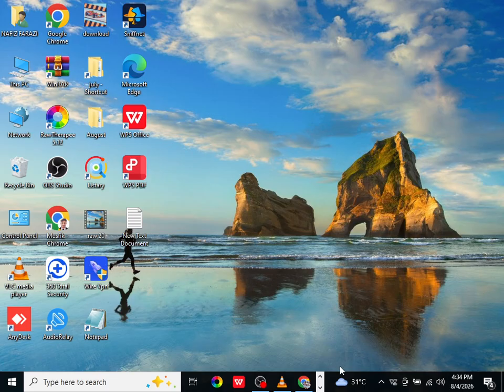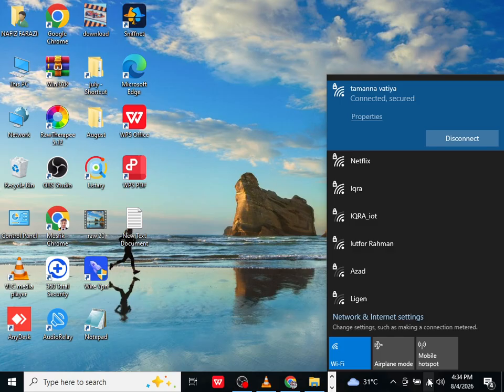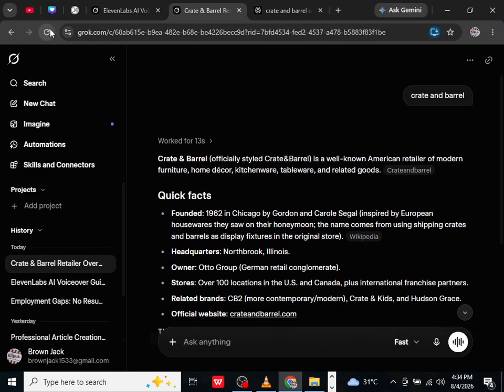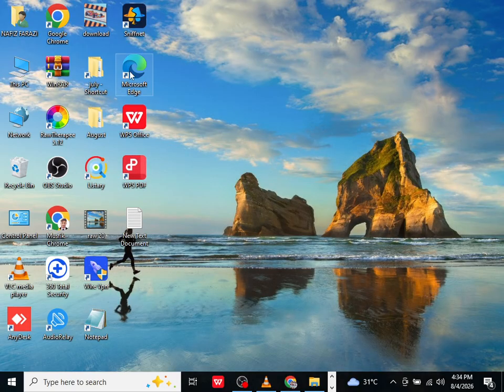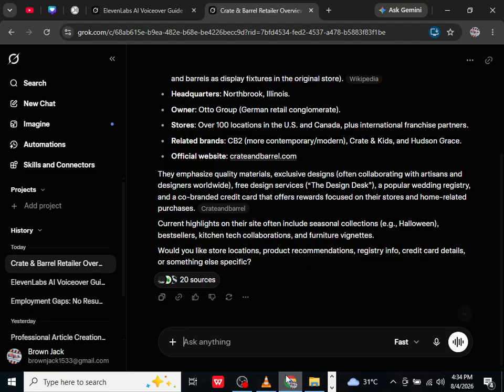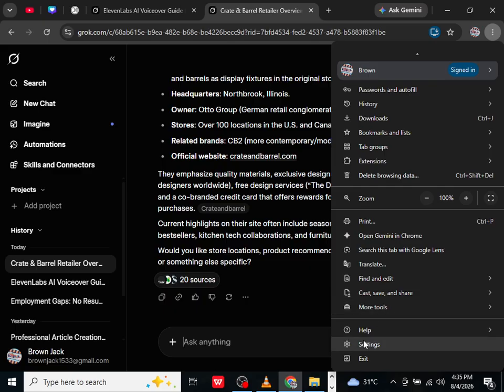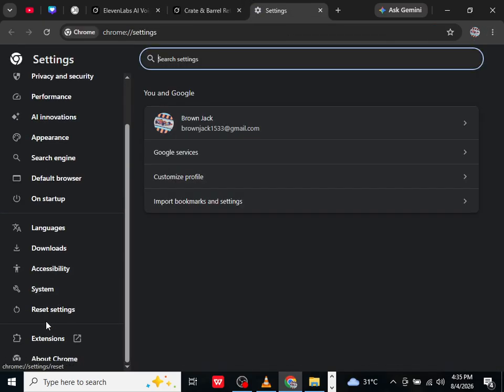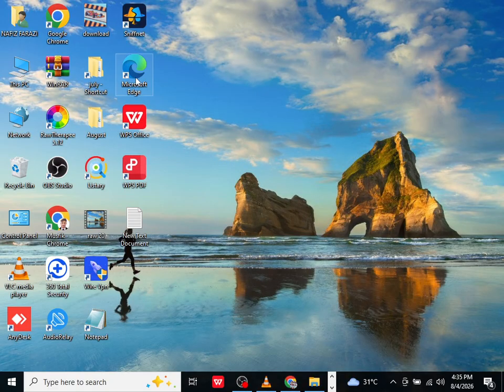How to Fix Grok AI Not Working Full Guide 2026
Is Grok AI not working properly? In this complete 2026 troubleshooting guide, learn how to fix common Grok AI problems step by step. We’ll cover loading issues, connection problems, browser issues, login problems, and other common solutions to help get Grok AI working again.